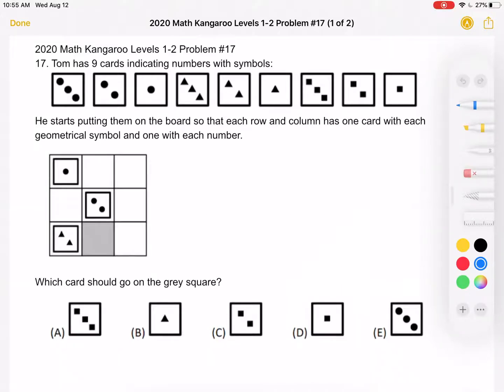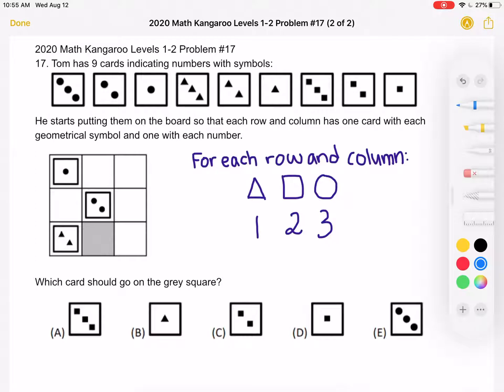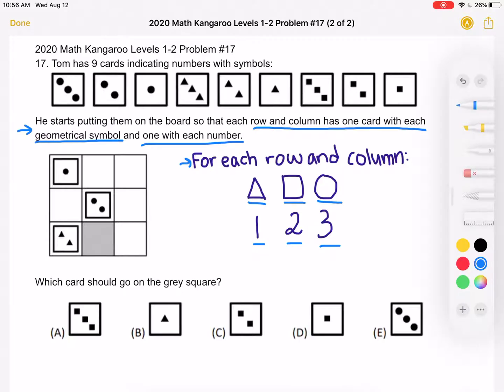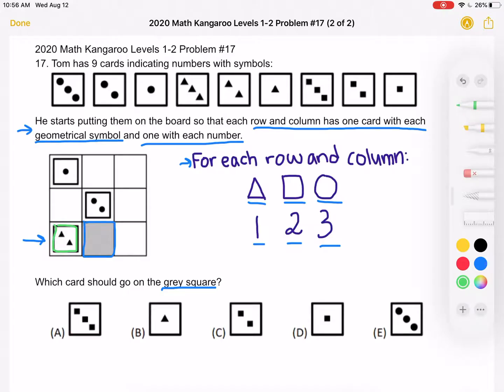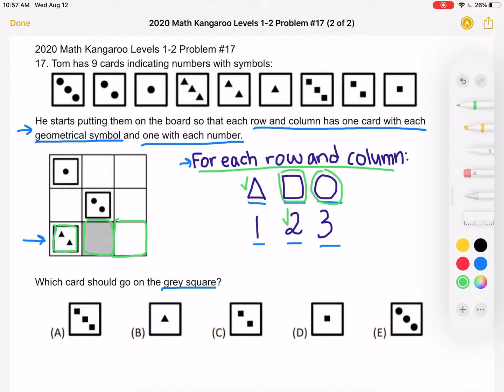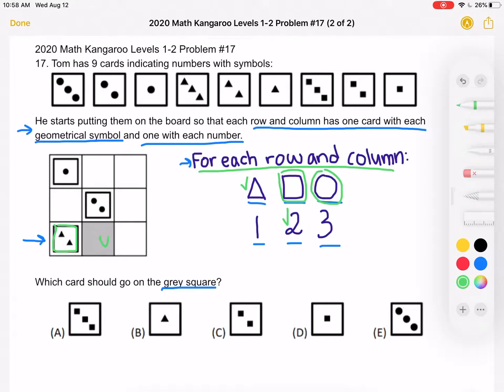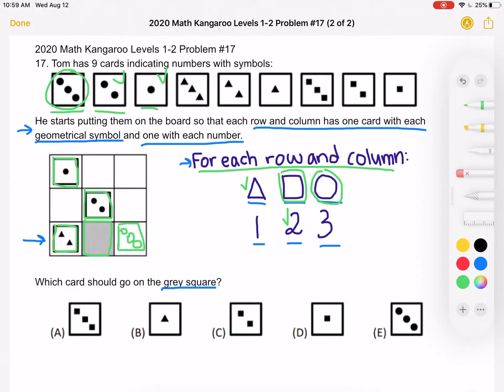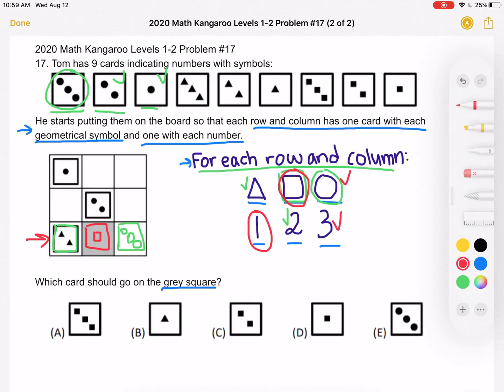2020 Math Kangaroo Levels 1-2 Problem #17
2020 Math Kangaroo Levels 1-2 Problem #17
17. Tom has 9 cards indicating numbers with symbols:

He starts putting them on the board so that each row and column has one card with each geometrical symbol and one with each number.

Which card should go on the grey square?